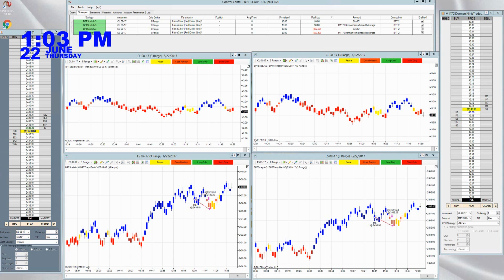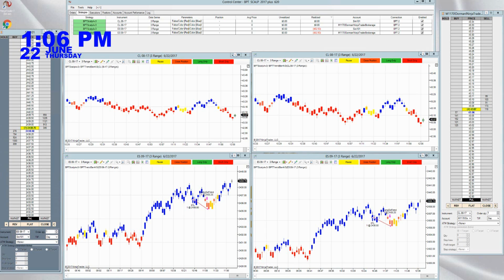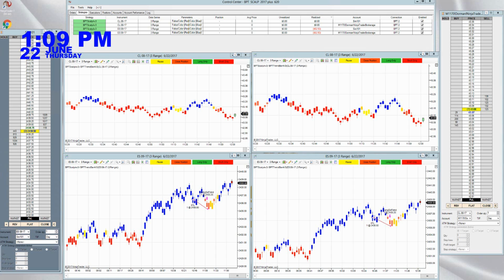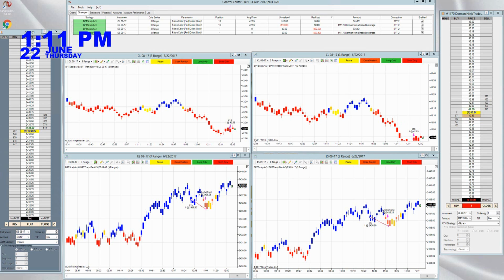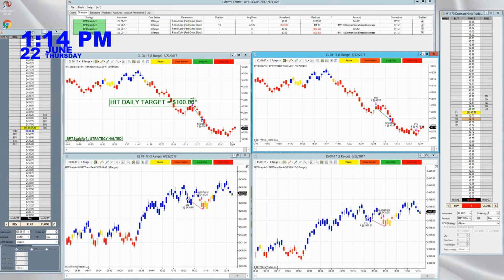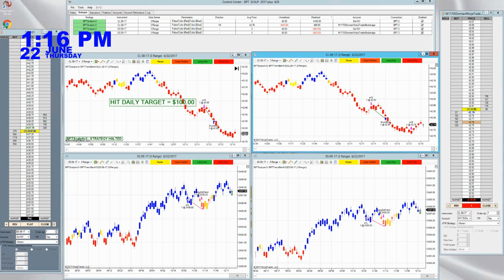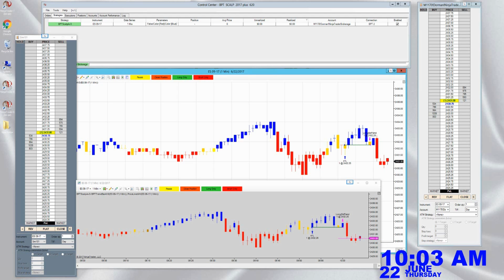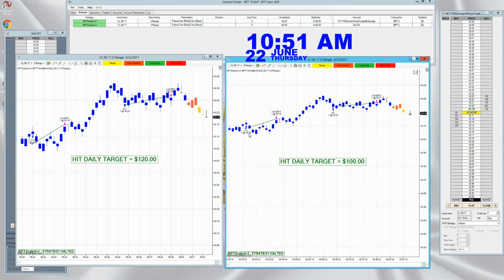Best Pro Trade (BPT) 12protrade , Live AutomatedTrade, Real Money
Required Warning
Hypothetical or simulated performance results have certain inherent limitations. Unlike an actual performance record,
 simulated results do not represent actual trading. Also, since the trades have not actually been executed, the results may have under- or over-compensated for the impact,
. No representation is being made that any account will or is likely to achieve profits or losses similar to those shown.

HYPOTHETICAL PERFORMANCE RESULTS HAVE MANY INHERENT LIMITATIONS, SOME OF WHICH ARE DESCRIBED BELOW. NO REPRESENTATION IS BEING MADE THAT ANY ACCOUNT WILL OR IS LIKELY TO ACHIEVE PROFITS OR LOSSES SIMILAR TO THOSE SHOWN. IN FACT,
 THERE ARE FREQUENTLY SHARP DIFFERENCES BETWEEN HYPOTHETICAL PERFORMANCE RESULTS AND THE ACTUAL RESULTS SUBSEQUENTLY ACHIEVED BY ANY PARTICULAR TRADING PROGRAM.

ONE OF THE LIMITATIONS OF HYPOTHETICAL PERFORMANCE RESULTS IS THAT THEY ARE GENERALLY PREPARED WITH THE BENEFIT OF HINDSIGHT.
IN ADDITION, HYPOTHETICAL TRADING DOES NOT INVOLVE FINANCIAL RISK, AND NO HYPOTHETICAL TRADING RECORD CAN COMPLETELY ACCOUNT FOR THE IMPACT OF FINANCIAL RISK IN ACTUAL TRADING.

Best Pro Trade (BPT) 12protrade  automated trading system provides a chart that shows you the entry and the exit points.
  You do not have to execute these trades at these levels;
the system automatically handles all aspects of your trading program.

{Automated trade|Automated Trading|Automated Scalping|Algorithmic Trading|Automated Strategies|Automated Trading Strategies|Automated trading system|Best Automated trading|Pro Automated trading},